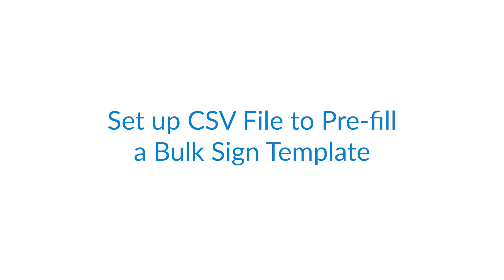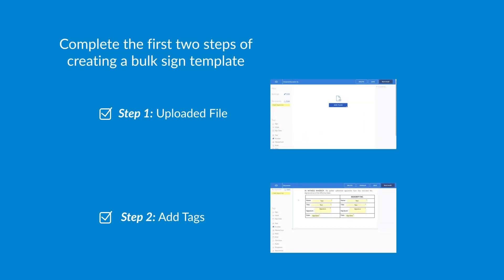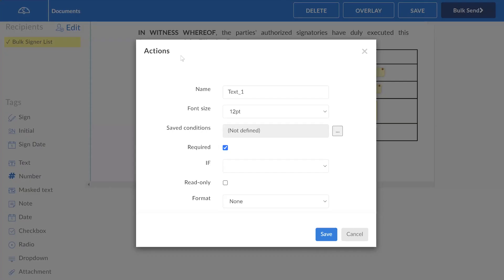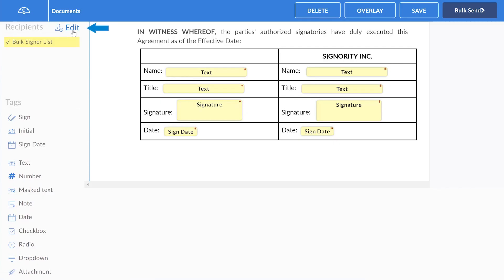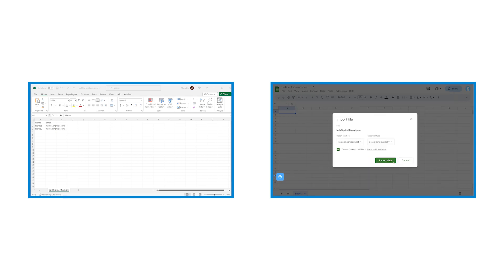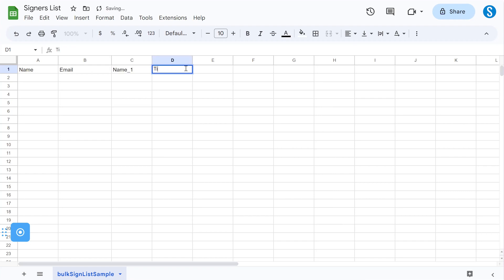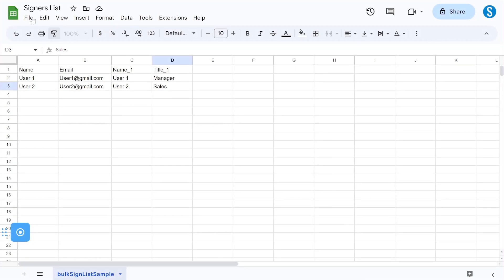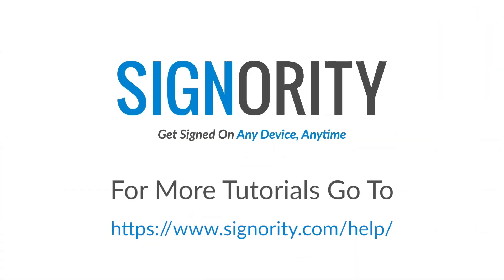Pre-Filling a Bulk Sign Template Using CSV ~ Signority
Expanding on the bulk sign template tutorial, this video demonstrates how to set up your CSV file to prefill tags for a recipient in the Signority eSignature Platform.